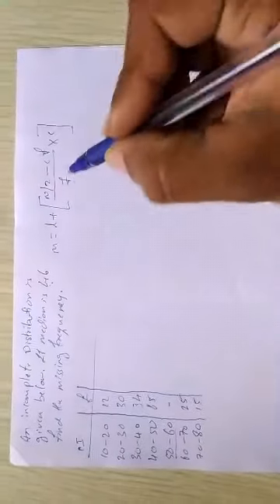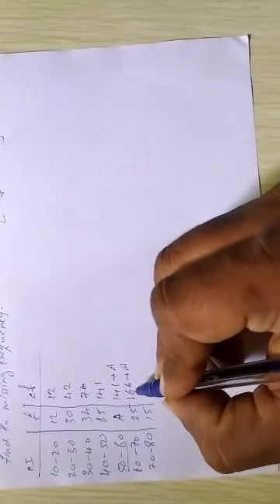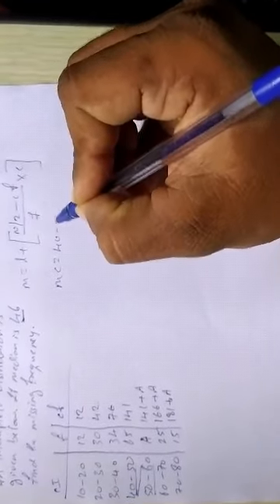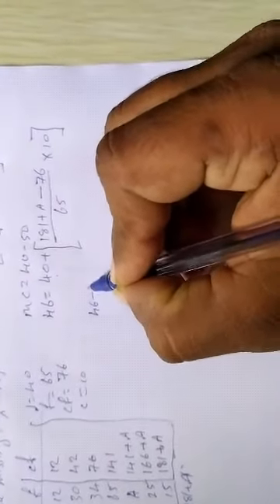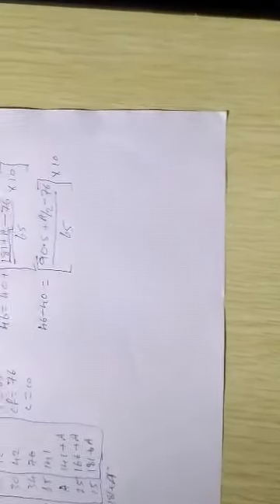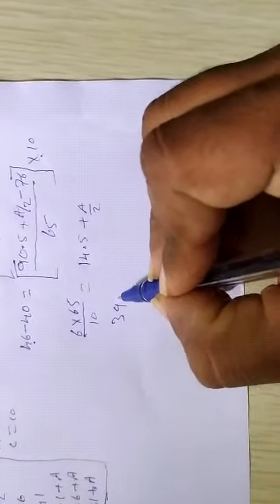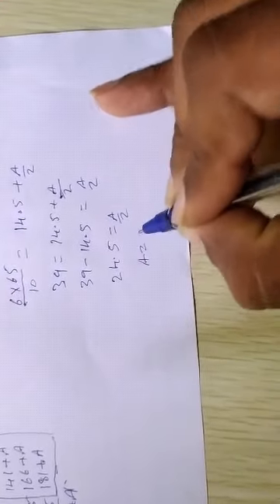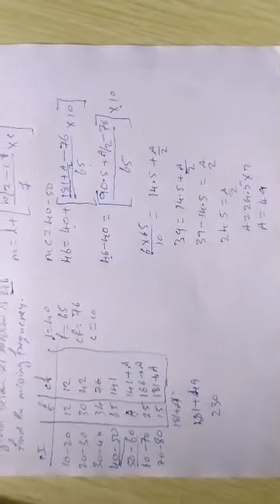B.B.A III Business Statistics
Missing frequency when median is given